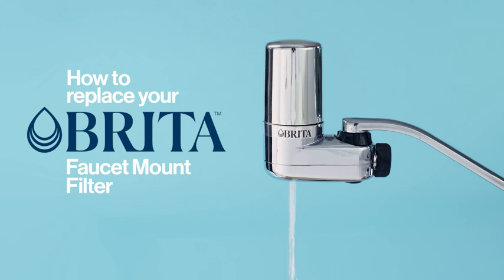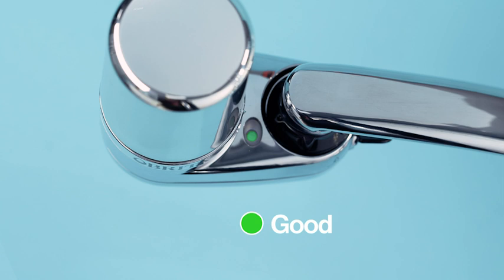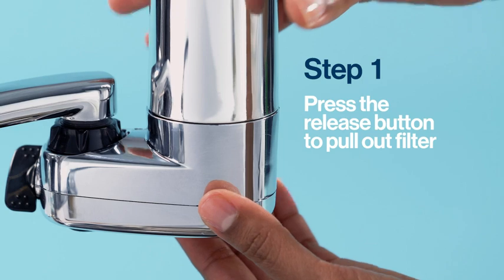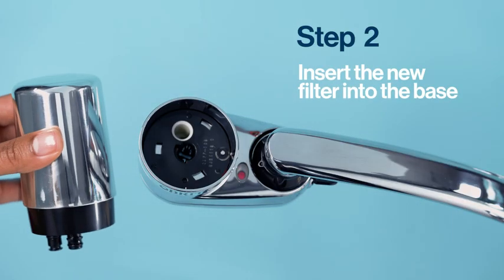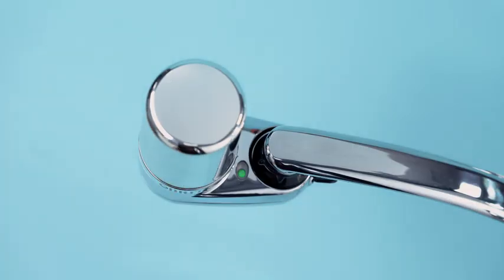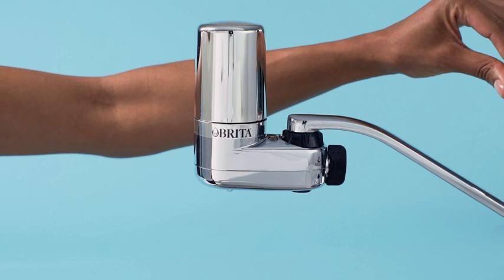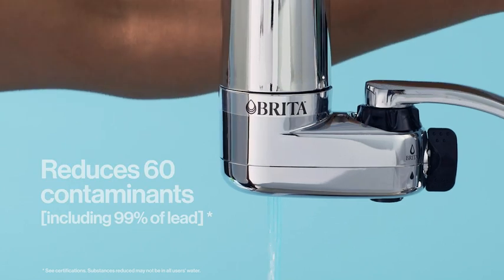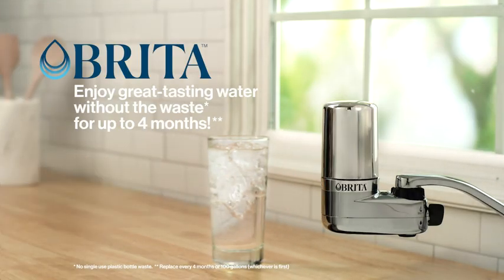Water Filtration System,